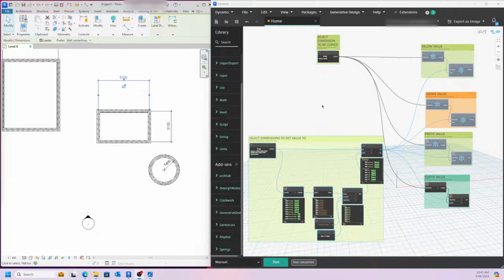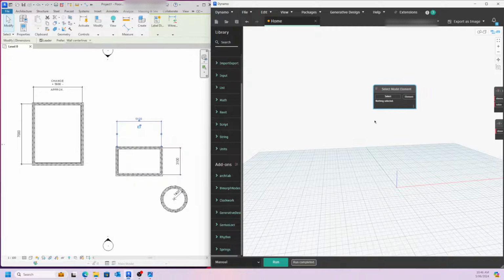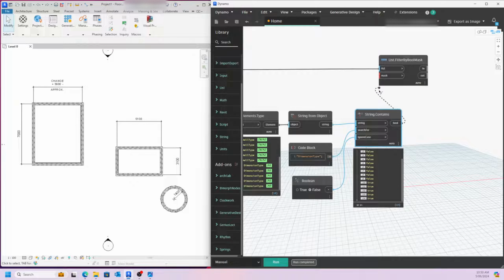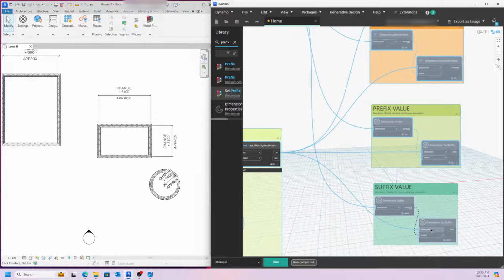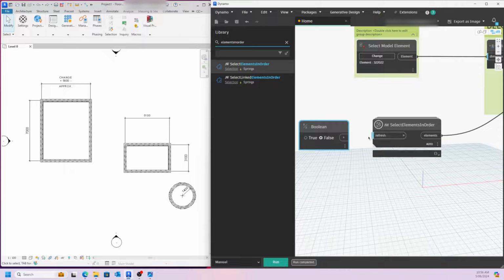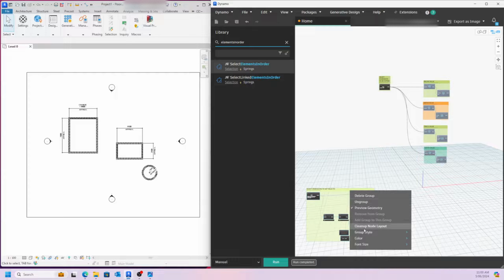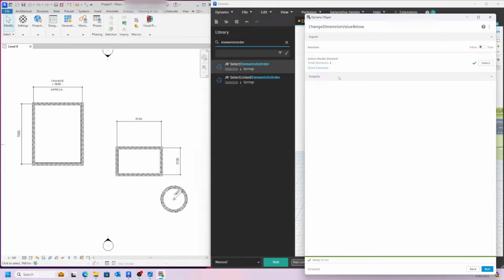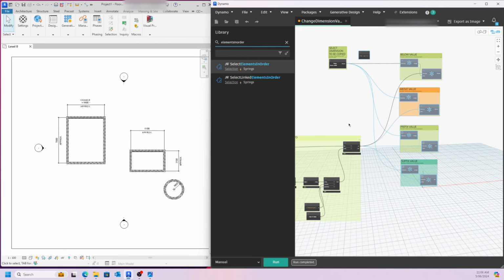Revit Dynamo - Apply Dimension Above/Below/Prefix/Suffix Value to multiple Dimensions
A quick and easy script to apply Above/Below/Prefix/Suffix of a given dimension to multiple dimensions.